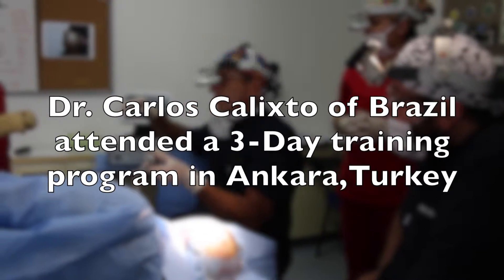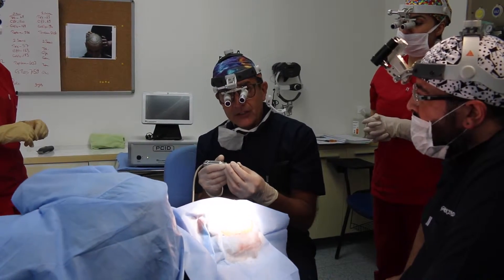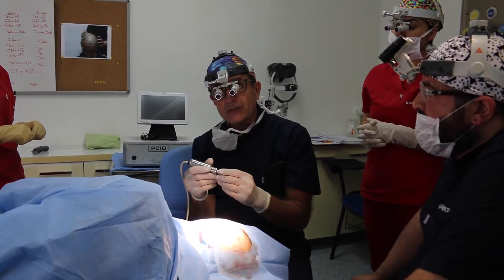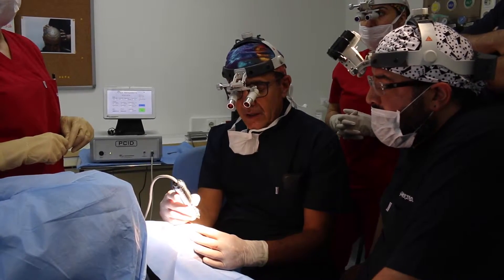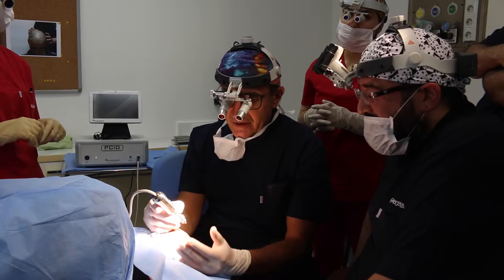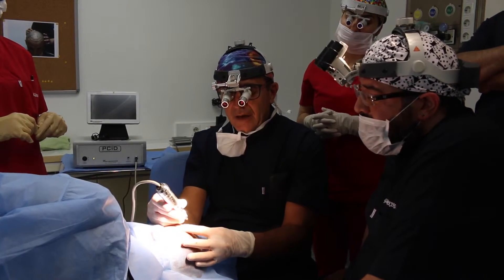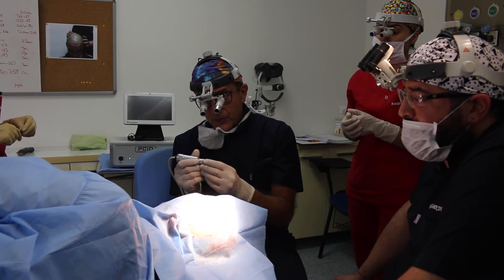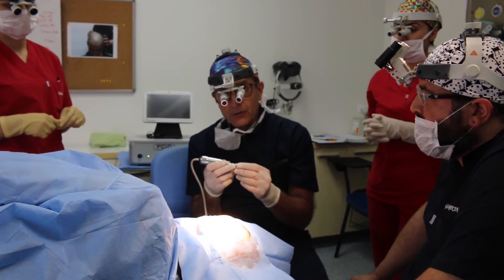Automated robotic fue hair transplant extraction device machine PCID - Dr. Carlos Calixto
Dr. Carlos Calixto, FUE Hair Surgeon from Brasil - has tested the PCID. Dr. Carlo Calixto offering fue hair transplants since several years. He visit our 3 day training course (program) in Turkey, Ankara to increase his skills in the fue hair transplant and also to test the automated and robotic fue hair transplant extraction device - the PCID from Coleinstruments. In the past Dr. Carlos Calixto tested several other motorized fue extraction machines. But in his opinion the PCID is superior to other devices. Watch the video for more informations.

About the PCID:

The PCID from Dr. John Peter Cole is a automated and robotic fue extraction device - machine. Sharpest Punch in the industry! Transection rate below 2,8 % Fastest and safest FUE ever! Automated, robotic FUE hair transplant extraction device and machine from Dr. John Peter Cole.

Background: More and more patients - after doing research about hair restoration techniques - decide for a hair transplant with the fue hair transplant technique (follicular unit extraction). But fue hair transplant is very time consuming for the clinics, doctors, physicians and hair surgeons. Therefore many physicians are searching for machines (devices) like robotic or automated fue extraction tools (like Neo Graft), or hair restoration roboter (like the Artas System), to fight against fatigue and to make the hair transplant faster.

The PCID automated fue hair transplant extraction device - tool is an alternative to the Hair Transplant robot technique, or robotic hair restoration extraction.

The PCID offers many advantages for the hair transplant clinics, hair surgeons, doctors and physicians like as example: Safest - fastest FUE extraction ever! Precise depth and speed control! Unlimited configuration options! Sharpest Punch in the industry! Transection Rate below 2,58 %! Less fatigue during graft extraction!